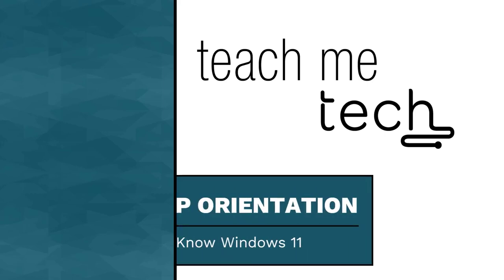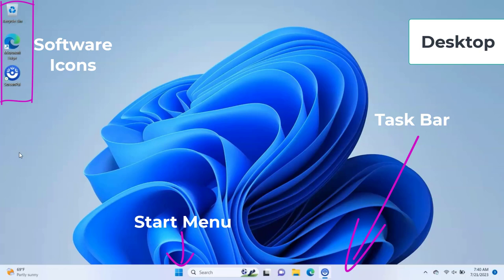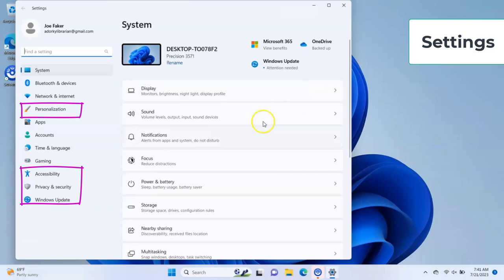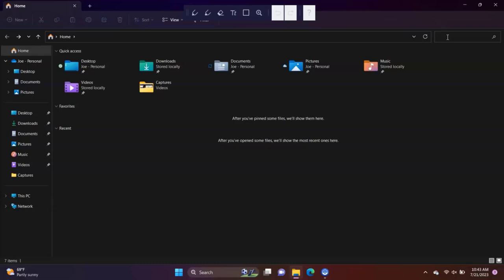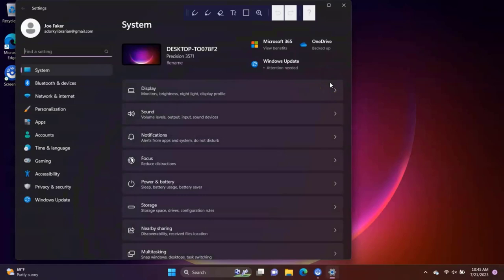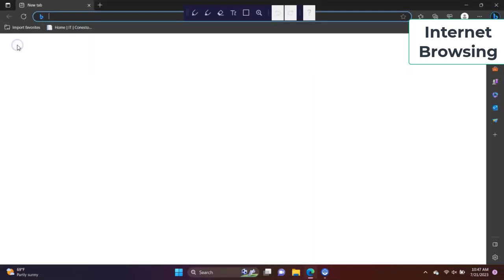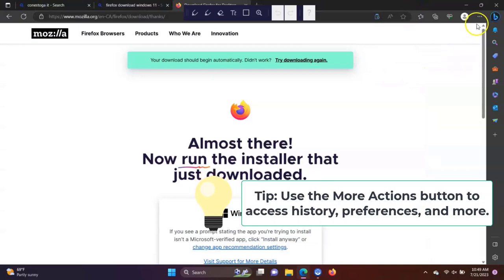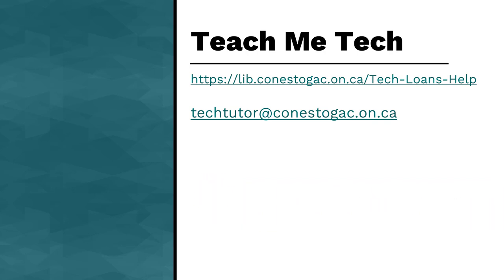Laptop Orientation Part 2: Getting Started with Windows 11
This video demonstration provides an overview of a few of the common tasks and features of Windows 11 to help you get started.  A special thank you to Conestoga's Online Learning Centre for the live recordings.